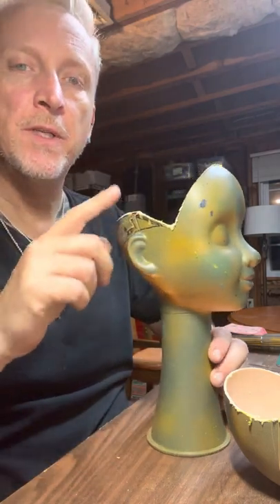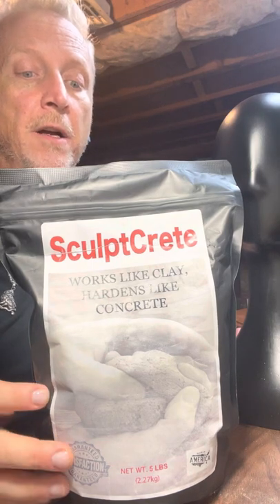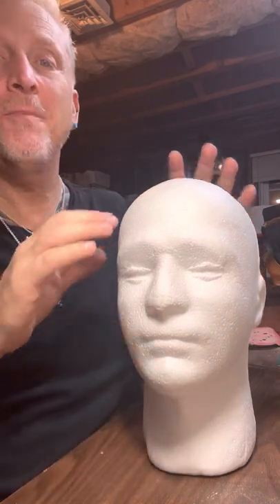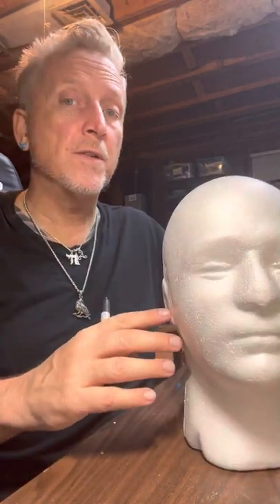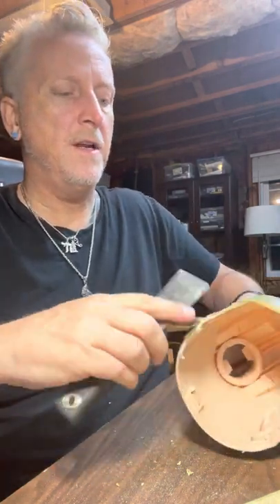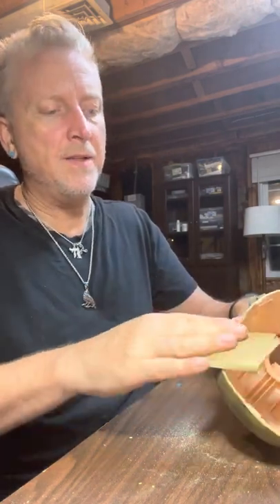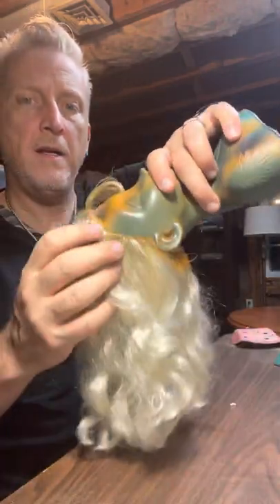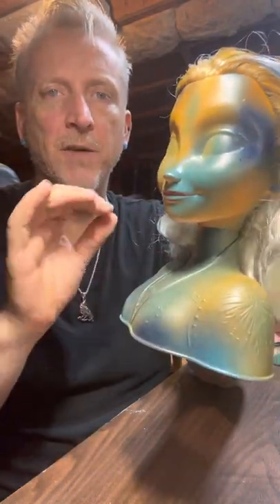Making Mannequin Heads into Planters Episode 4 - with Patrick Buckley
Make mannequin heads into planters with Patrick Buckley, Part 4. Totally unscripted, unedited, wacky, and freeform instructional video.  Art takes us places where we can explore ourselves - past - present - future.  Join me for an exploratory journey not only of making and creating, but of self and inspiration.